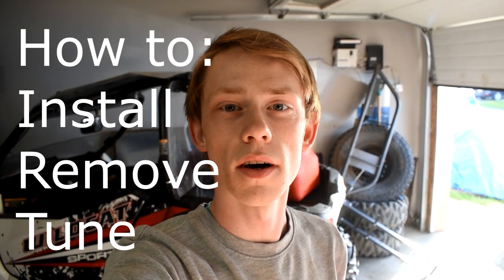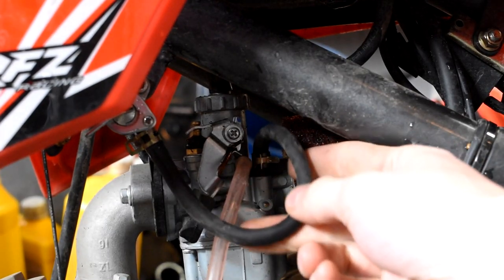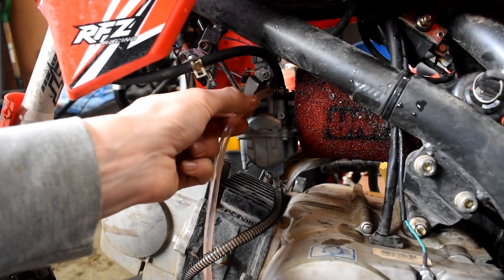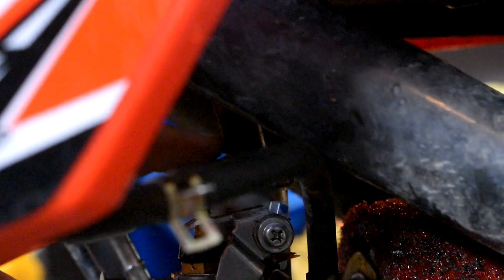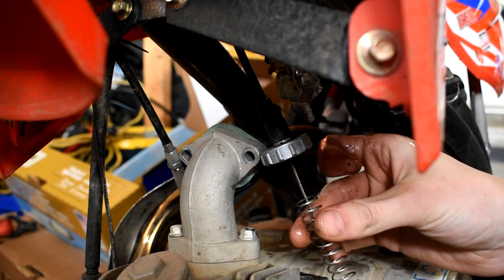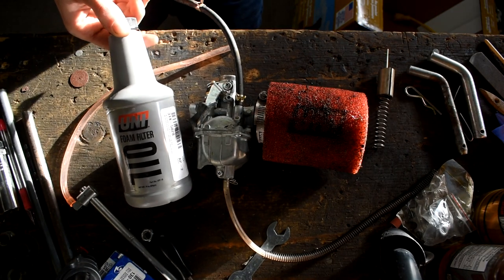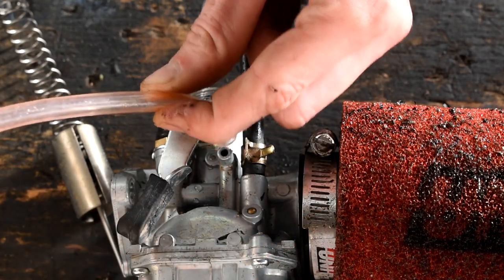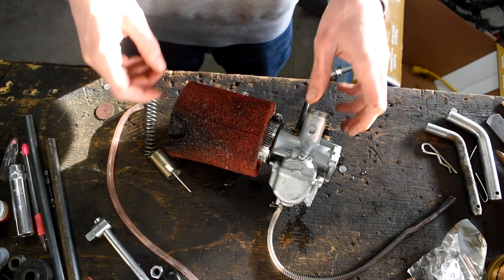How To Fix Dirt Pit Bike Bogging | Upgrading Chinese Pit Bike Carb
Today i show you how to remove, install, and tune a carb in your Chinese pit bike or dirt bike.

0:00 Everything you need
1:10 Dissasembly
5:30 Parts referencing
8:10 Tuning
14:20 Installation

Apollo RFZ DB-x18 125cc
Apollo RFZ x18 125cc BIG WHEEL
(backup link)

***ENGINES***

125cc Engine Replacement

150cc Engine Swap Kit

190cc Electric Start Engine Swap Kit

***PERFORMANCE PARTS***

150cc Engine Swap kit

14 Tooth
15 Tooth
16 Tooth
17 Tooth

14 Tooth
15 Tooth
16 Tooth
17 Tooth

7-pin CDI Racing Box
6-pin CDI Racing Box
5-pin CDI Racing Box

28MM Carb Flange (Good For VM24 & VM26)

 (HANDLEBAR)
Hand Gaurds

 (FOOT CONTROLS)
13mm (small 110-125cc) kickstart lever
16mm (larger 150cc+) kickstart lever

***MAINTENANCE PARTS***

10 Pack NGK Plugs